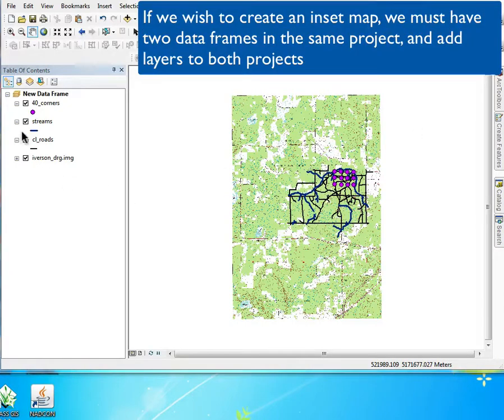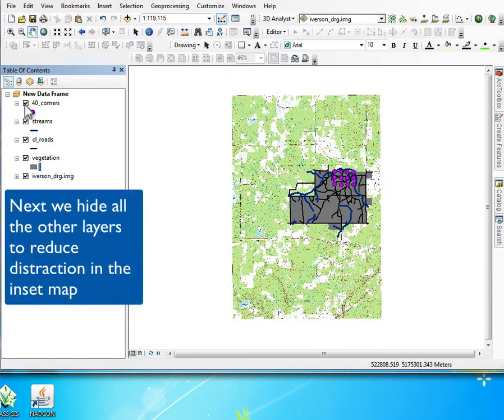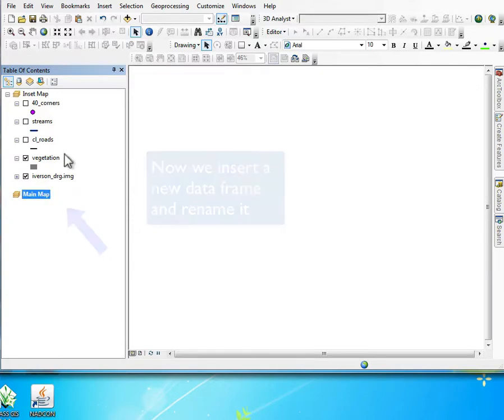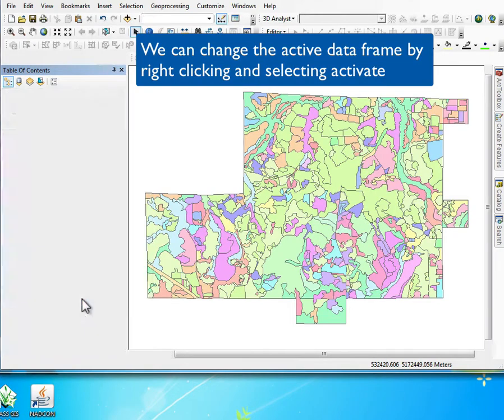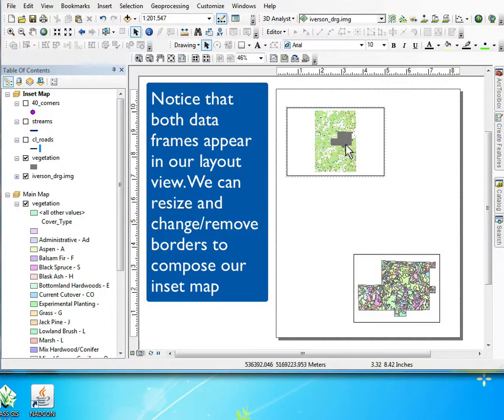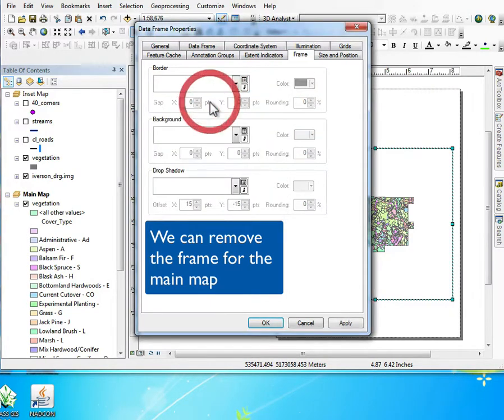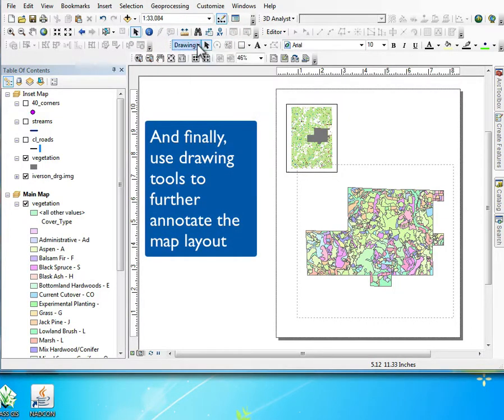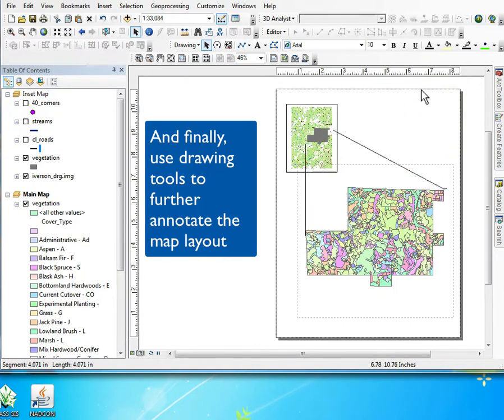Lab 1 Data Frames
Create and inset map, introducing multiple data frames